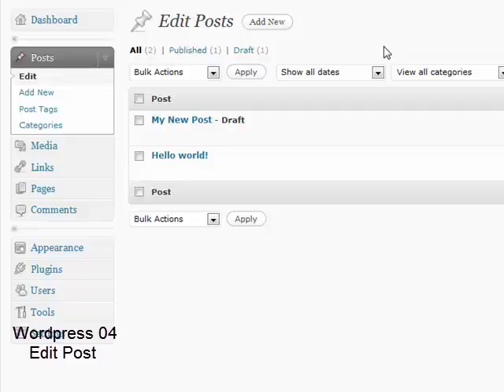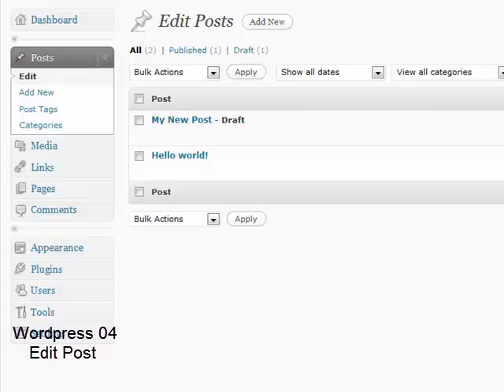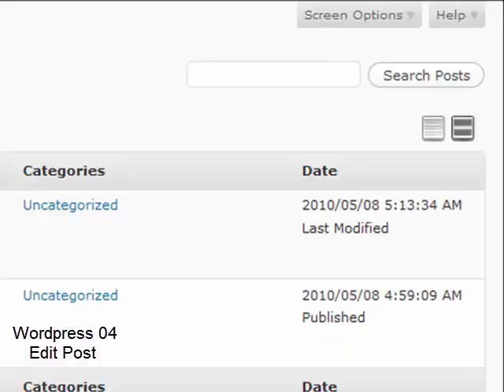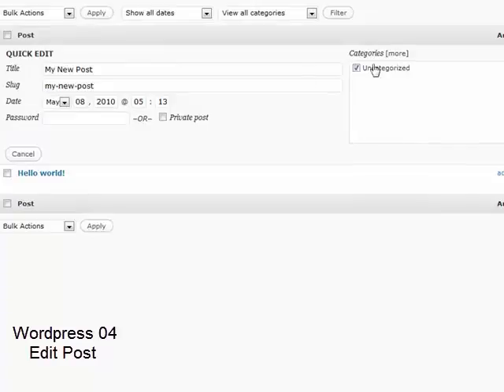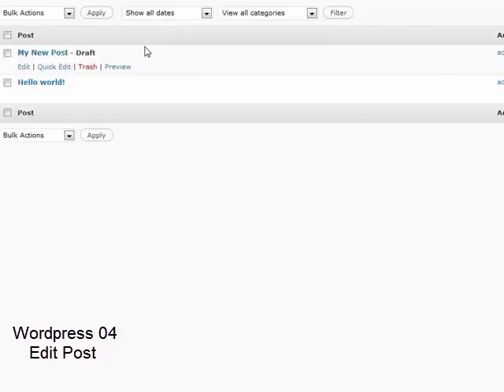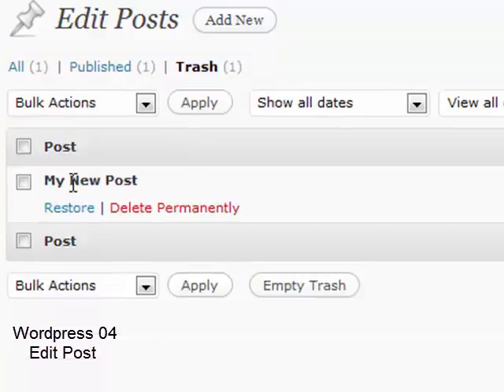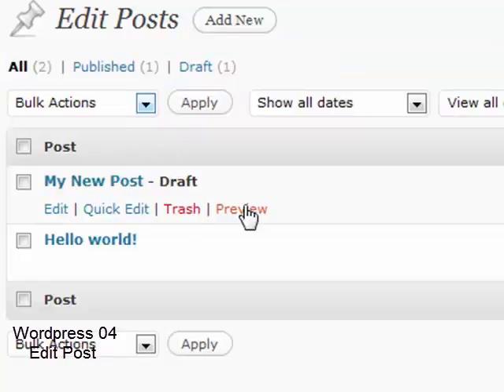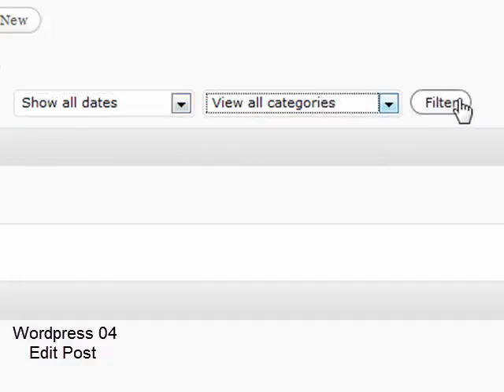04. How to edit post in wordpress | Editing post in wordpress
This tutorial show you how to edit a post in wordpress.